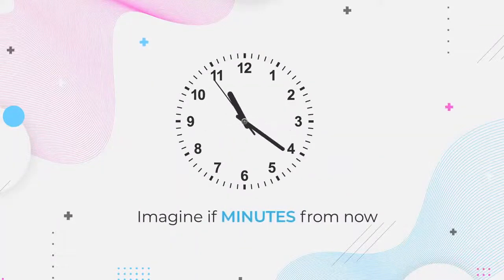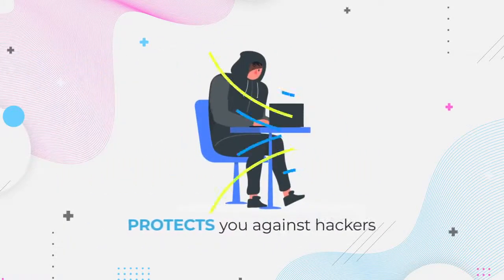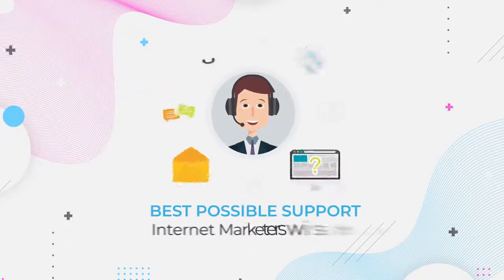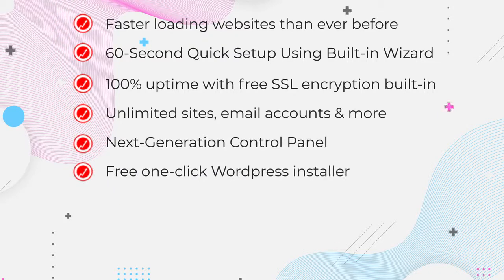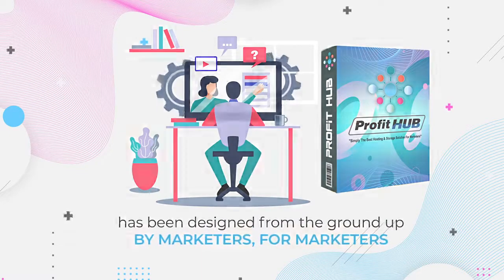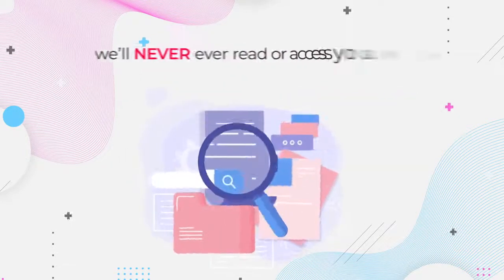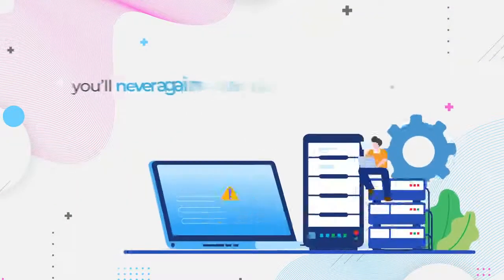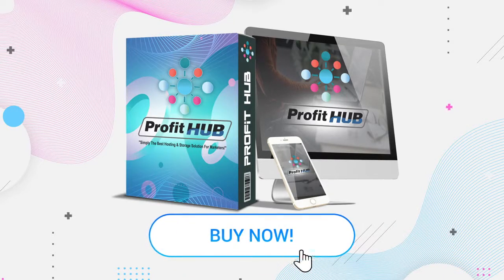ProfitHub Review & Bonuses | ProfitHub Review - Lifetime hosting | Unlimited Cloud Hosting 2021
GET THE WORLD’S #1 CLOUD HOSTING FOR UNLIMITED WEBSITES & DOMAINS FOR A ONE-TIME RECORD LOW FEE!

SAY „GOODBYE!“ TO WASTING 100S OF DOLLARS ON EXPENSIVE, LIMITING SUBSCRIPTIONS TO HOSTING COMPANIES... NOW WITH 100% UPTIME, 60 SECOND SETUP & HACKER-PROOF SERVER INFRASTRUCTURE!

Host Unlimited Websites And Domains On Our Cloud Hosting Servers For A Low One Time Fee
Get Faster Loading Websites Than Ever Before With 100% Uptime
60-Second Setup Wizard Lets You Quickly Get Your Sites Live On Our Servers
Dedicated Server Cluster With Built-In DDOS Protection, 24.7 Backups, And Hacker-Proof Security
Unlimited Free End-To-End SSL Encryption Protects You And Your Websites
Pay Once, Use Forever Hosting On Unlimited Domains Or Sites
Unlimited Bandwidth With NO Monthly Or Yearly Fee
Host All Of Your Website’s Data Including Files, Images, And Graphics
100% Newbie Friendly With Point-And-Click User Interface
Legal Compliance (GDPR, ADA, Etc) Built-In
Free One-Click WordPress Installer With Next-Generation Control Panel
24/7 Support From Marketing Gurus
Never Lose Your Precious Data: Malware Protection Is Built Right In
No Technical Skills Or Experience Needed

STEP 1
Enter Your Domain Name Inside ProfitHub Cloud Hosting
(You can add unlimited websites and domains!)

STEP 2
Use Our 60 Second Setup Wizard To Install WordPress Or Any Other Software With 1-Click From Your Own Personalized Next-Gen Control Panel
(100% Safe and Fully Encrypted: ProfitHub uses SSL encryption and DDOS protection to securely host all your websites and their data on our blazingly fast cloud servers!)

STEP 3
Access & Share From Anywhere In The World
(Create faster-loading sites than ever before, enjoy unlimited bandwidth, 100% uptime, and end-to-end malware protection!)

Unlimited cloud storage with ZERo limitations for a low, one-time fee!
Rock-Solid encryption makes sure your sites are protected & secure!
Next-generation coding gives you 100% uptime, light-speed loading, and free SSL licenses!